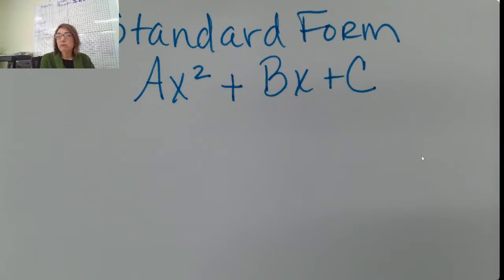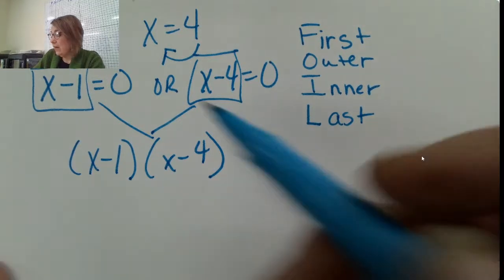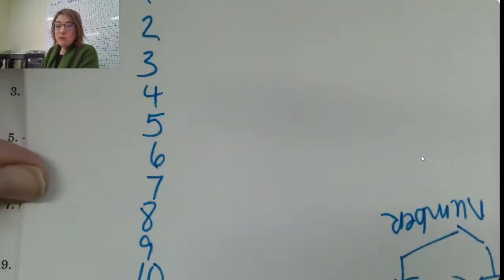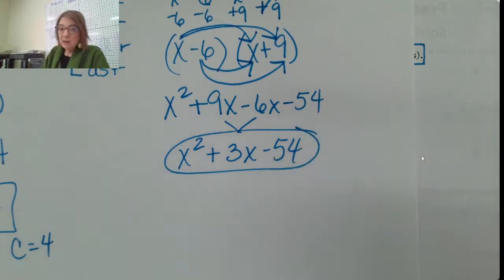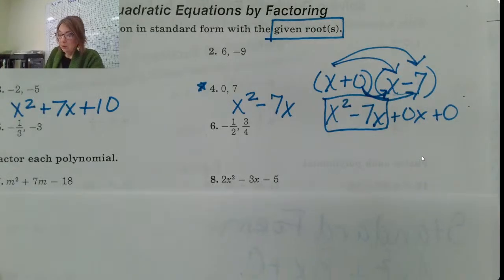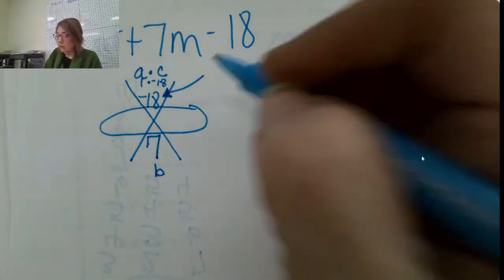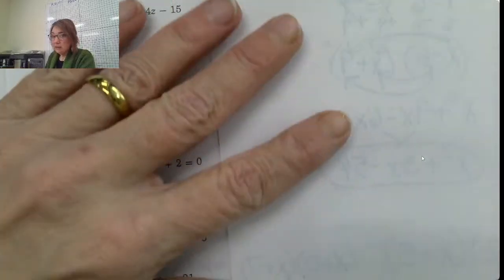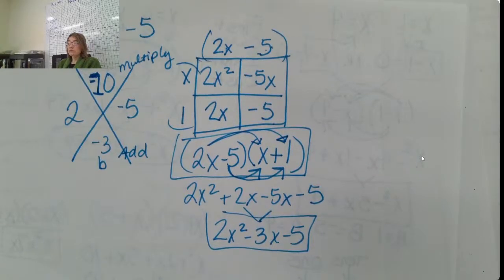Graphing Quadratic Functions Part 1